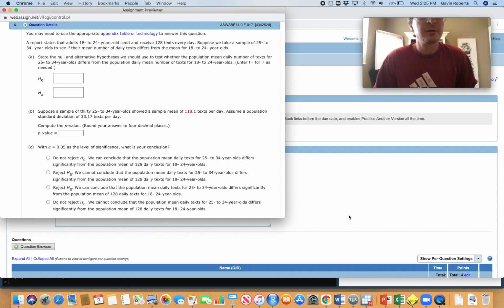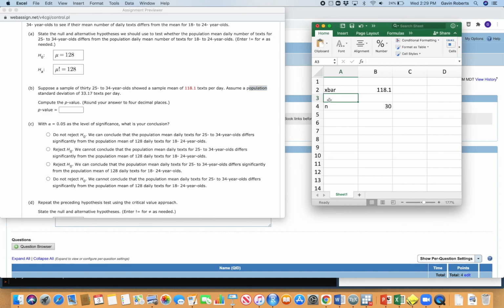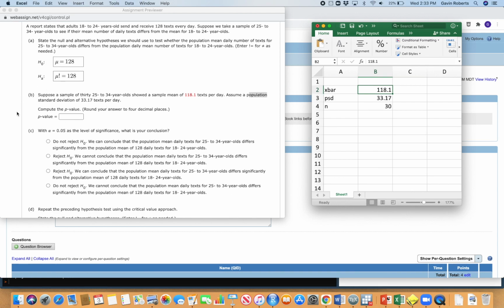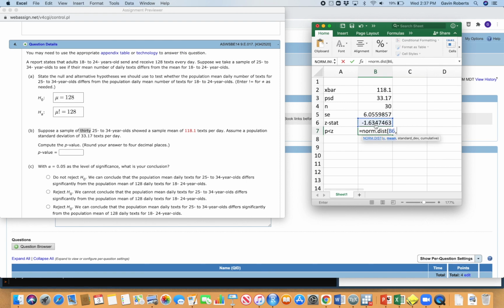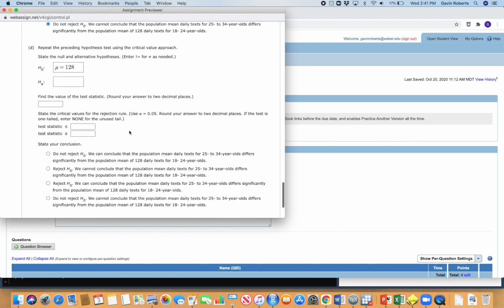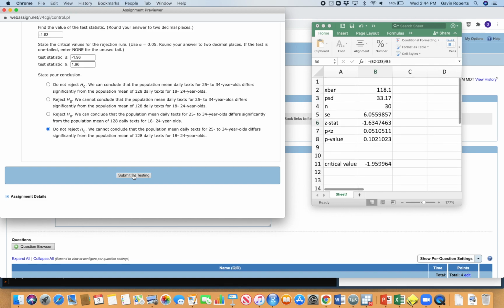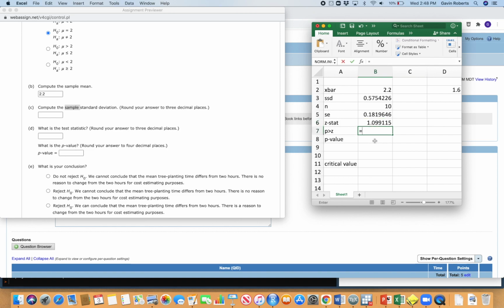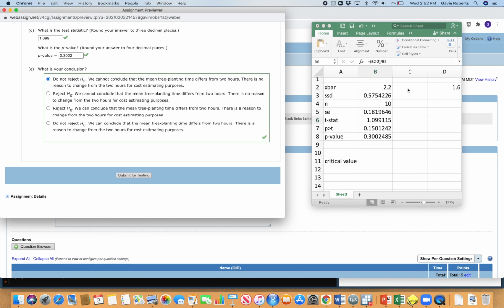Video 2.1 Homework Help